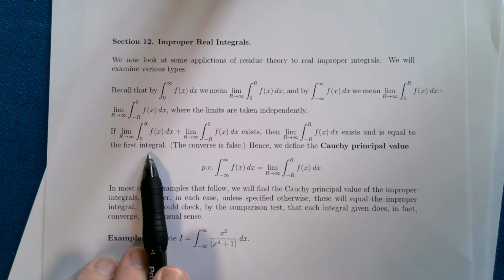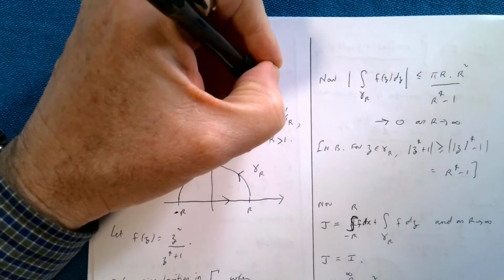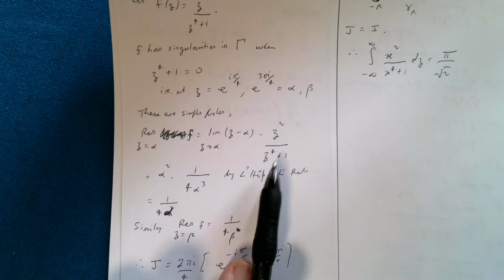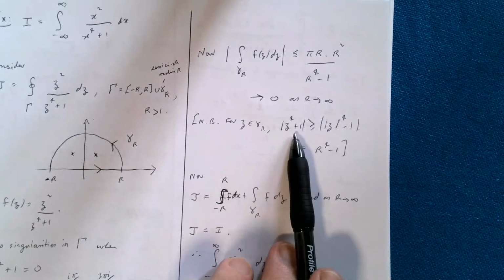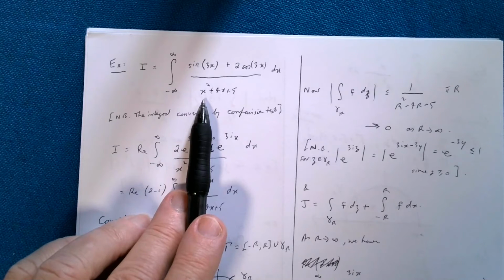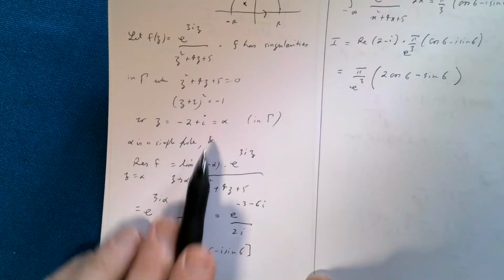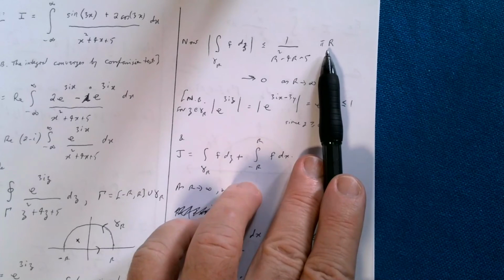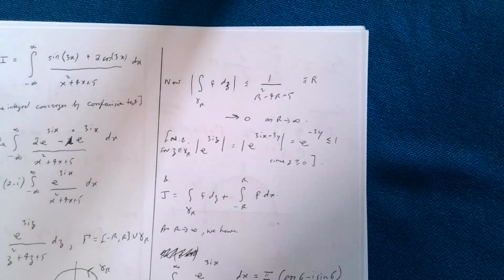Journey into Complex Analysis: Section 12.1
Evaluating real improper integrals using residues.